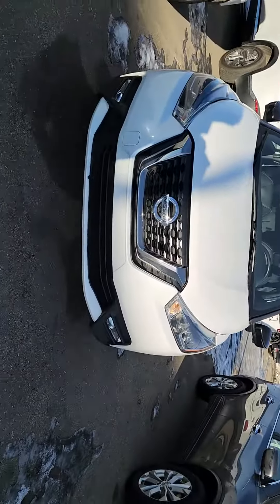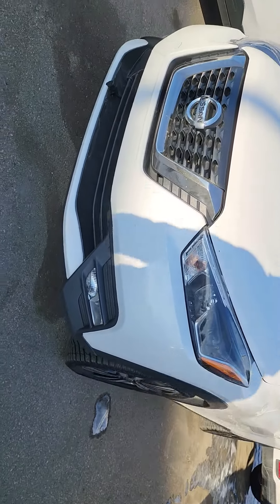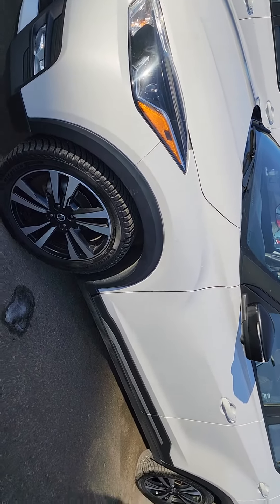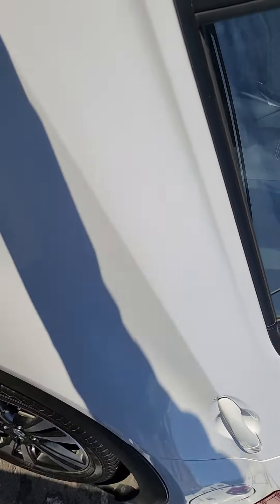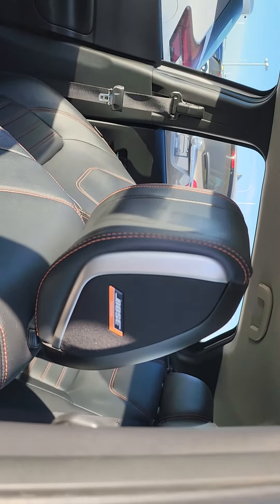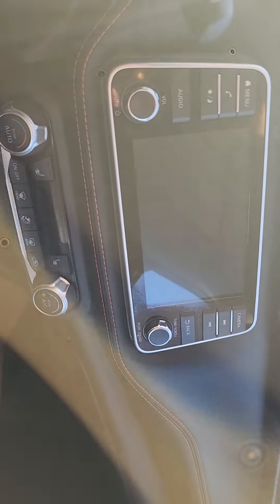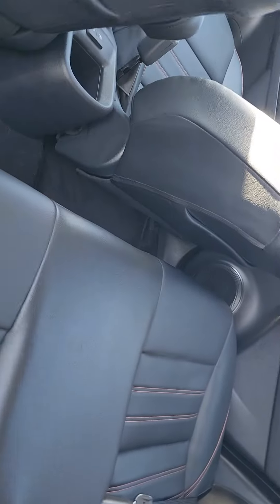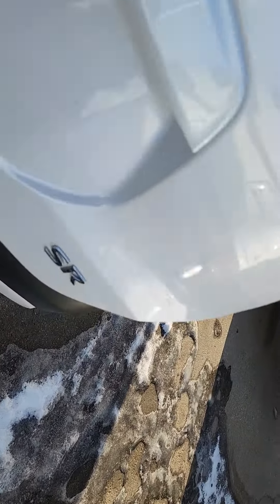Thank Richard for the call today!